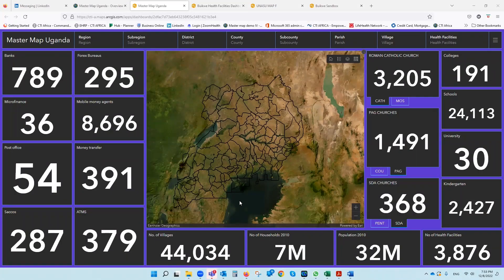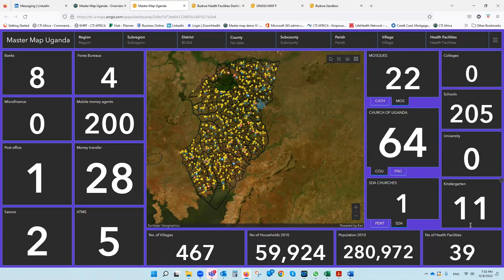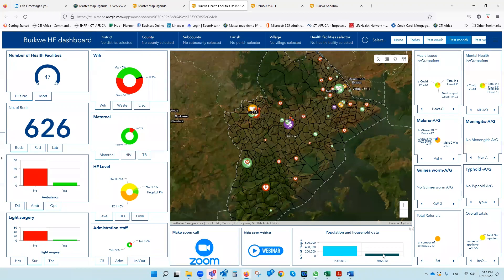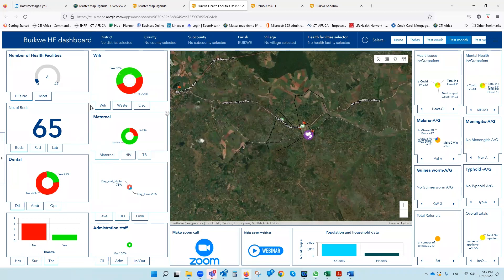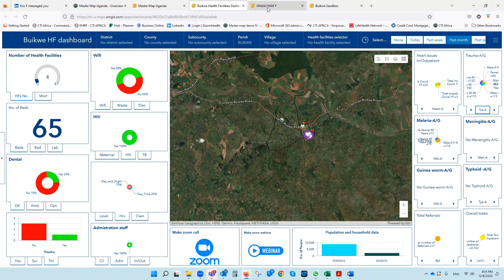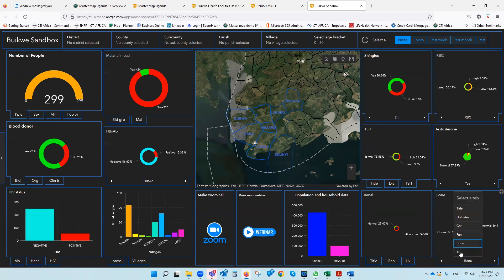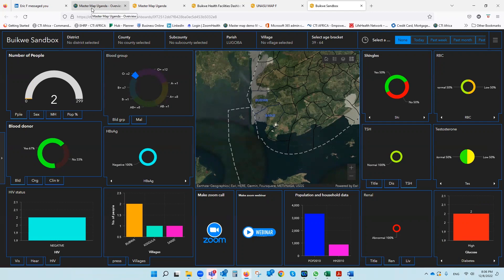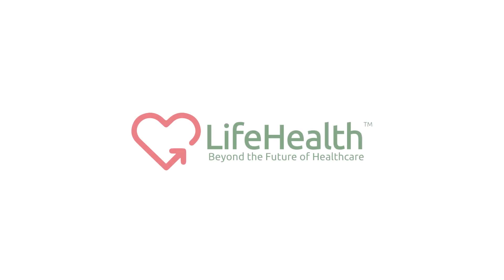CTI - LIFEHEALTH Introduction to the (BIP) Business Intelligence Platform